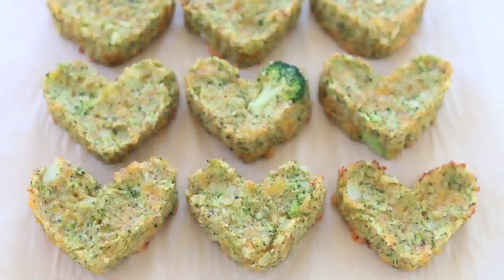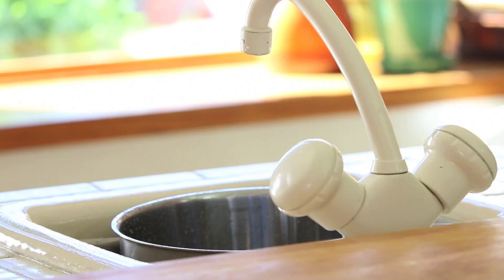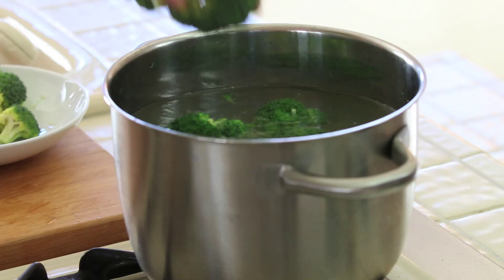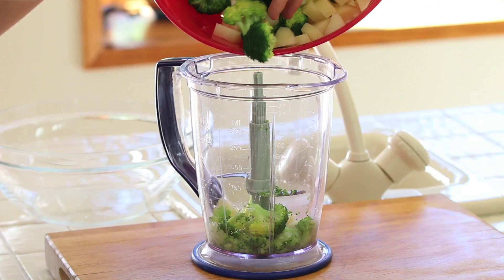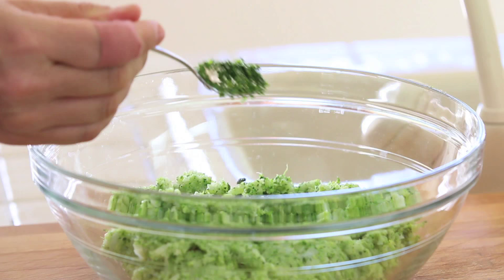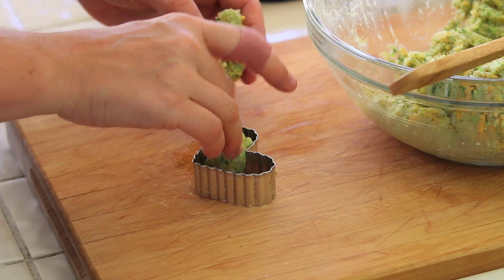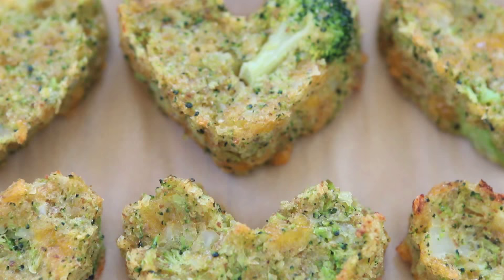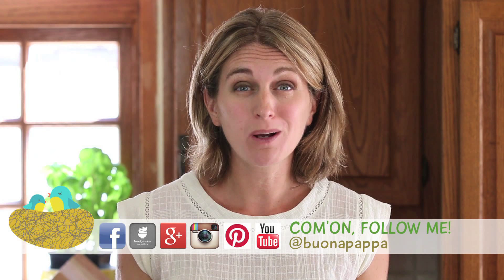Healthy Baked Broccoli Potato tots +12 Months recipe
A fun way to offer vegetables to your kids. The broccoli flavor is very well balanced by the cheese. The potatoes give an extra creamy touch to the recipe. Healthy, tasty and simple. The best way to enjoy them is warm.